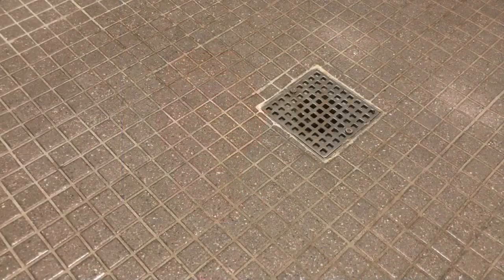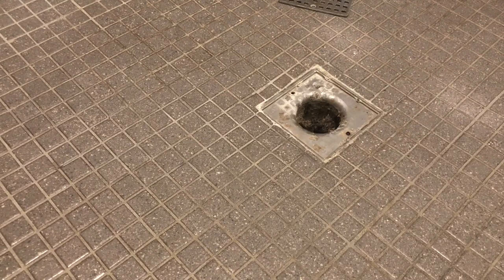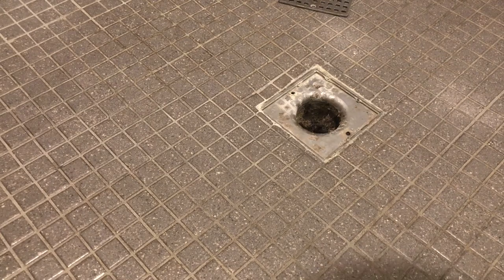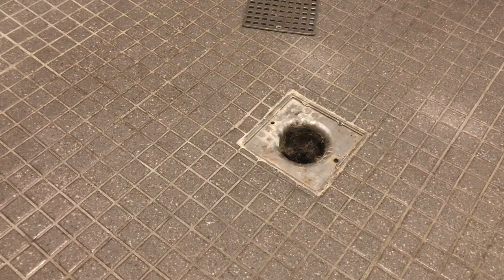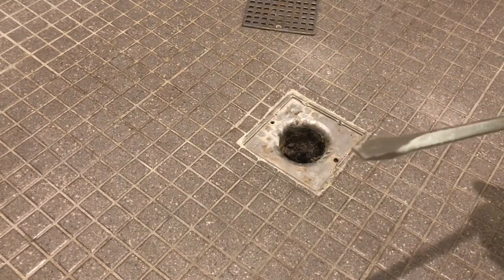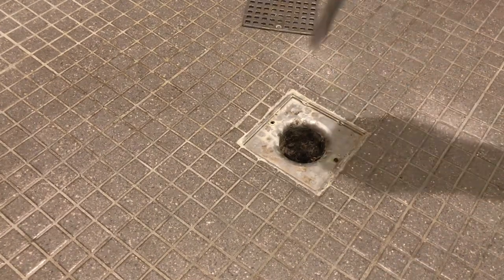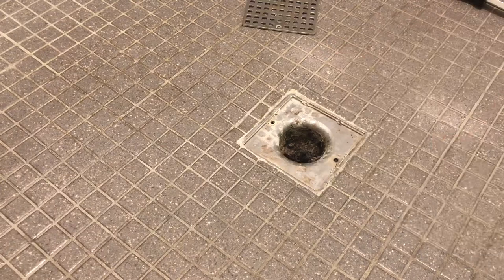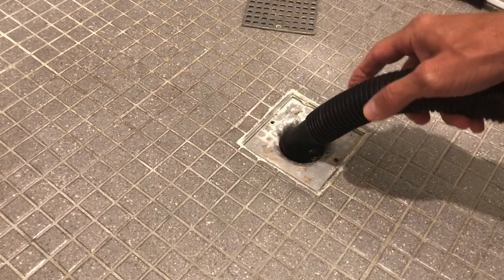Slow Draining Shower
How to unclog a slow draining shower